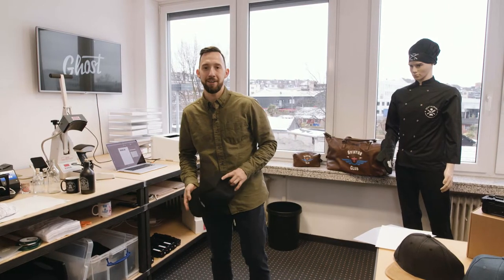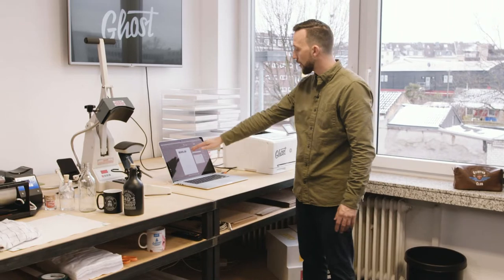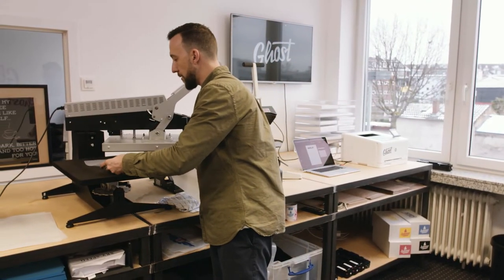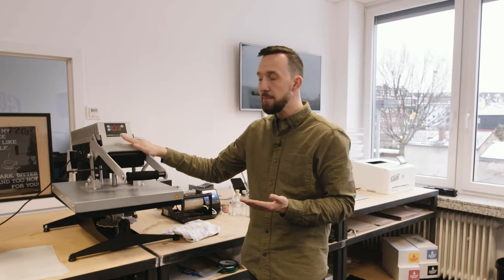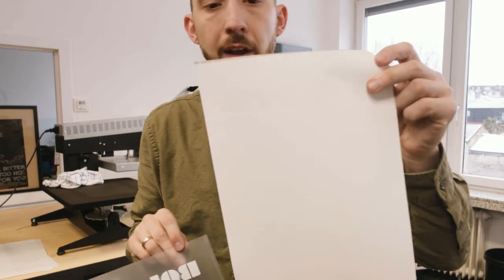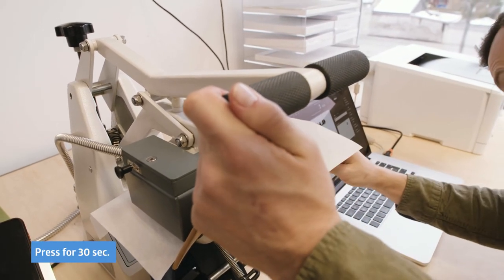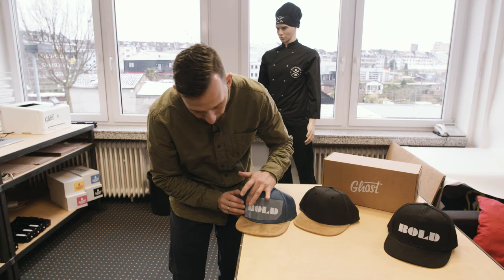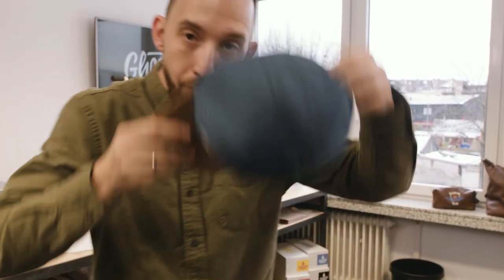White printing on a snap back cap with Toner Transfer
Printing on SnapBack Caps with White Toner using Toner Transfer is the easiest way to create custom caps. This Tutorial is going to show you how this can be done.

Toner Transfer with Ghost is perfect for small runs of workwear and clothing such as aprons, chefs outfits, staff outfits, shopping bags, sportswear, promotional fashion and customer textile gifts.

In this Tutorial you can follow along how to personalize a black Polyester Apron with a Full Color Vector artwork using Ghost White Toner and Laser-Dark A-Foil and B-Paper.

It has never been that easy to create custom T-Shirts, Bags, Mugs and Bottles. Ghost White Toner and Laser-Dark Transfer Media enable you to do all this for small runs and even single items are possible at a fraction of the cost of traditional technologies like screen print.

HP Color Laserjet M252dw

Other materials:
Professional Heat press from SEFA
Scissors
Heat resistant tape
A3 copy paper

📩 Contact Ghost